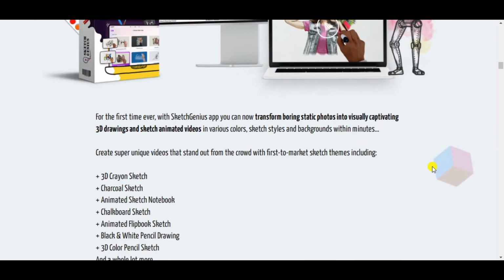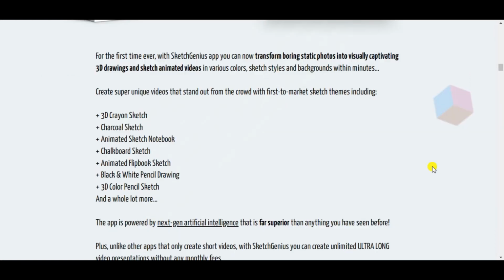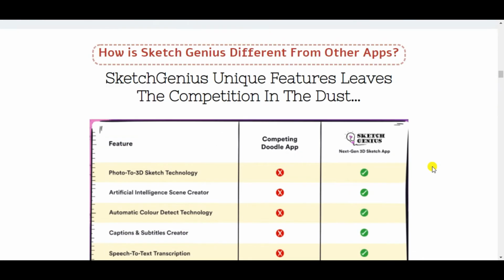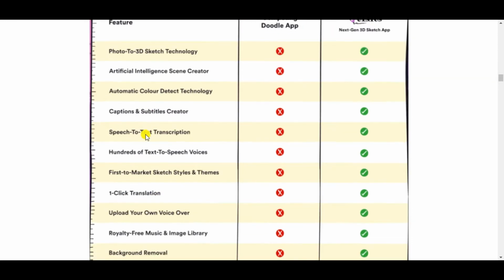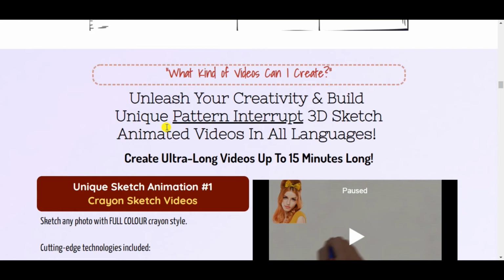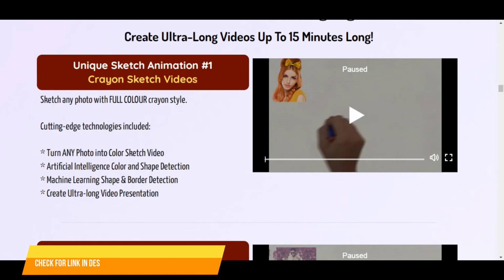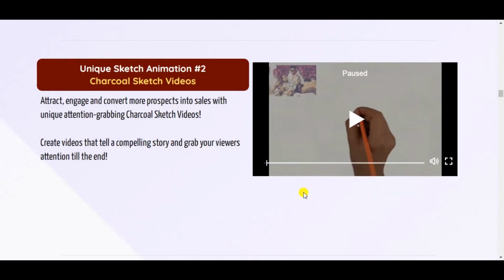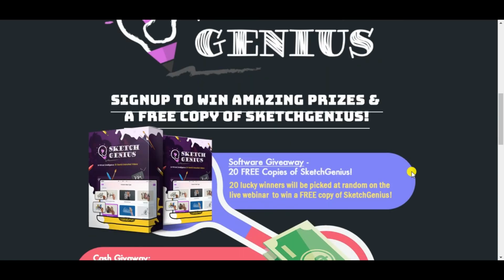Sketch Genius Review : What you Don't Know About Sketch Genius | Animation Software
The information contained on this Channel and the resources available for download/viewing through this Channel are for educational and informational purposes only. This video is not intended or made to give you any false hopes. I always offer honest opinion, relevant experiences and genuine views/reviews related to the product/service itself. If you have any questions, please ask in the comments!

I won't put anything here that I haven't verified and/or personally used myself. As always you should do your own due diligence to verify any claims, results, and statistics before making any kind of purchase.

Thank you for checking out my Sketch Genius Review.